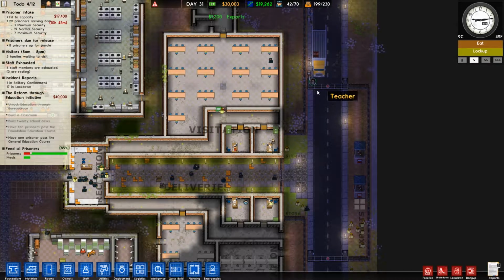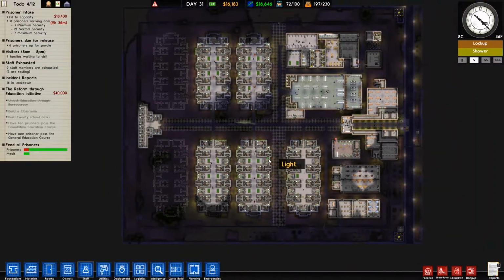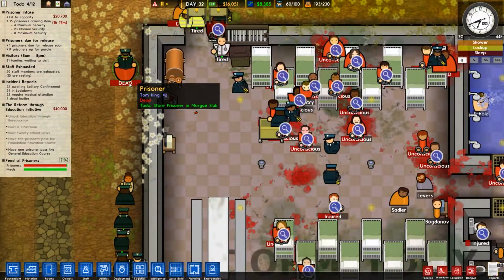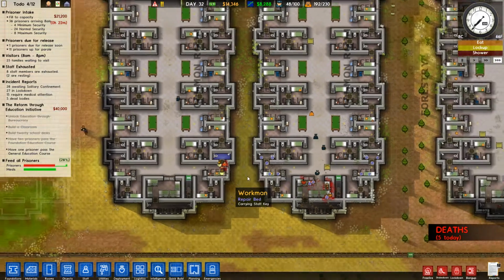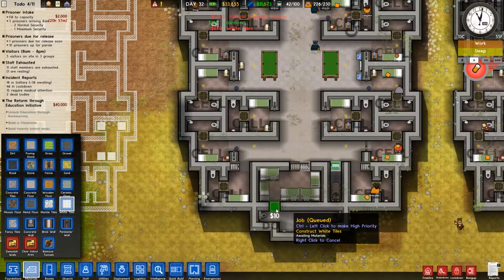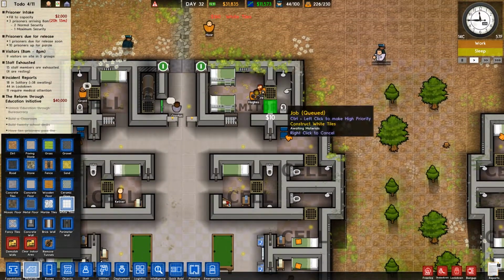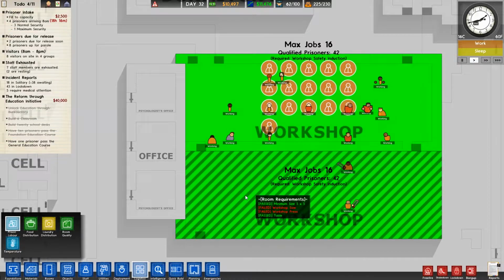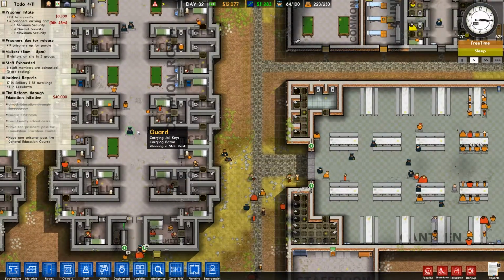Prison Architect | Oblivion | #26 | Getting started on the floors, blood red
Welcome to Prison Architect. This time we try something different, a nicer less efficient cell design.

TubeBuddy is a great tool that saves me hours with Tags, copying Annotations, Card, and even mass changing description (FREE Version available):
(Link above gives me a commission, thanks if you use it)

Changes this update

► Seasons and Weather
    The game will now move through the seasons, with the outdoor temperature varying based on the time of year.
    Various weather patterns can occur during the game, varying based on the current season.
        Overcast
        Rain
        Torrential rain (Special event, rare)
        Snow and frost
        Heatwave (special event, rare)
    Prisoners needs will be affected by the weather when they are outdoors. Getting rained on will spike their comfort, clothing and warmth needs.
    Prisoners left outside in extremely cold conditions (for example in an outdoor solitary confinement cage) can now die of exposure.
    Weather is DISABLED by default in all prisons, and can be enabled when creating a new map. Alternatively, use the new "Map Settings" screen in the Extras menu.

► Map Settings
You can now adjust the settings of your prison from a new screen called "Map Settings", found in the Extras menu. This screen lets you enable certain options that may not have been enabled (or even available) when you first created the map.
Nb. You can enable these options, but you cannot disable them once enabled.
    Enable Gangs
    Enable Events
    Enable Weather

► Job Prioritisation
    You can now mark any job as a high priority. Simple hold control and either left click or left drag a selection to mark jobs. Available workers (who aren't already on a high priority job) will stop what they are doing and be assigned to the high priority job.
    If no workers are available, high priority jobs will take precedence when the workers become available. A small icon in the lower right of a visible job shows if it is marked as a high priority job.
    You can remove the high priority marking on jobs by holding control and either right clicking or dragging a selection.
    Hovering over an in progress job will now highlight the entity working on it, showing a red line leading to the worker responsible for the job.
    Pressing F while highlighting an in progress job will cause the camera to follow the working entity and keep the highlight active.

► Performance Work
► Bug Fixes